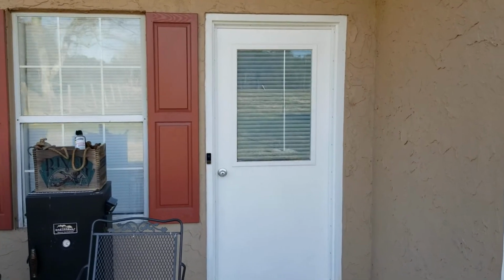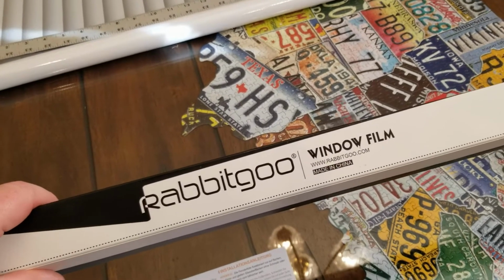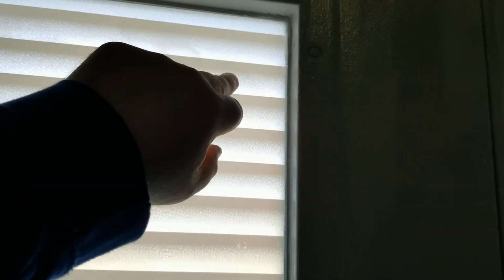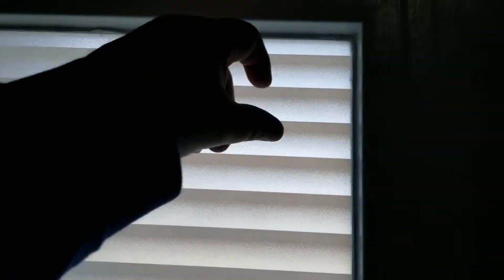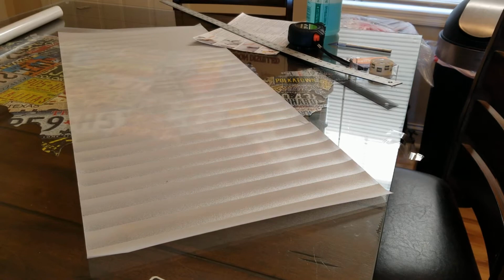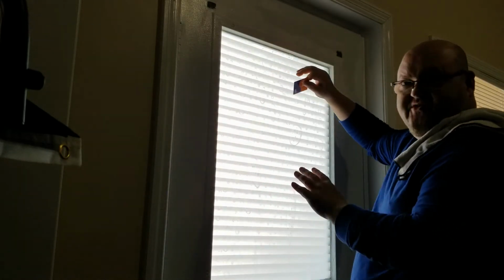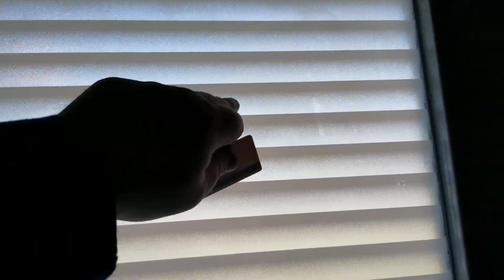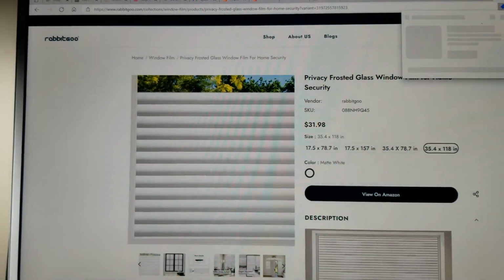Mini Blind Privacy Window Film by RABBITGOO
PRODUCT DESCRIPTION:
Privacy Frosted Glass Window Film for Home Security

Much Privacy, Much Light: Light out when curtains are put down for privacy? This privacy window cling, with the top privacy protection level, can provide great privacy and block views from outside, while still allowing amounts of gentle natural sunlight in to brighten the home. (Outstanding Privacy Protection Even Works For Bathrooms)

Simple Blinds Look, Real Elegant Effect: With the “blinds” pattern, it adds much beauty to your window and gives a new look to the house, a great alternative to heavy blinds or curtains if you want decoration like that!

Glue Free, Trouble Away: Still, worry about the harmful sticky glues and adhesives? No more trouble now! Applied by static cling without any glues required, the window film introduces a new way of convenient installation and cuts down chemical release drastically.

Less Time to Install, More Fun to Enjoy: Just with water and a squeegee or towel, you can easily install it on the glass in minutes to decorate your home. Because of the glue-free design, it can be easily removed without any adhesives residue, and is also reusable for multiple times; A great choice for rental house decoration!

Reject UV Rays, Soften Strong Light: Direct Sunlight hurts a lot! This window glass film blocks out 84% UVA rays and 99% UVB rays, which helps to reduce the fading of furniture and protect your skin. Besides, it brings softer and more comfortable light in, making your home and office pleasant to stay in.

Details:

1. Rabbitgoo Frosted Window Films Are Perfect For You If You Want High-Level Privacy,
2. Better Business Setting Application And A Less Flashy Look.
They Provide TOP Level Privacy And Still Let In Most Of The Sunshine.

3. They Create A Professional Look For Offices And Can Be Removed Without Leaving Any Trace.
4. They Are Pretty But Not Flashy, Can Be Used In More Formal Settings Showing Your Good Taste.
5. The Glue-Free Feature Cuts Down Chemical Release Drastically.
6. You Don't Want Your Film That Is Heated By The Sun Every Day To Contain Any Glue.
The Force Of Static Sticks The Film To The Glass, And They Are Also Capable Of Blocking.
7. Out 96% Of UV Rays, Keep Your Furniture Away From The Damaging Sun Lights.
Easy To Apply And RISK-FREE PURCHASE (30 Days Return Policy Guarantee Against.
Any Product Defects) Guarantee You Will Have A Perfect Shopping

8. Experience. Brighten up your home with Rabbitgoo Frosted Privacy Window Film – Top privacy protection blocks unwanted views, simple frosting white decorates your place, static cling to the surface without glue for extra safety and convenience, simple peel-and-stick installation, easy to remove and re-apply for multiple times.